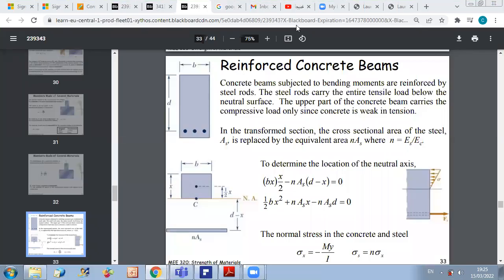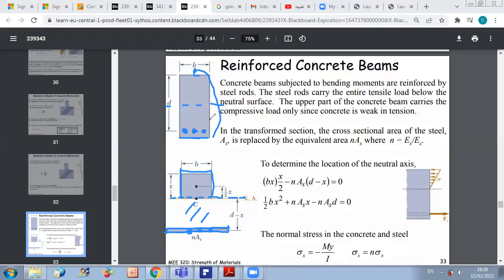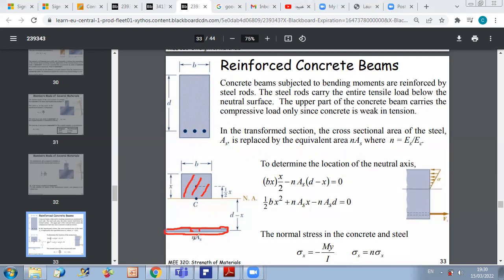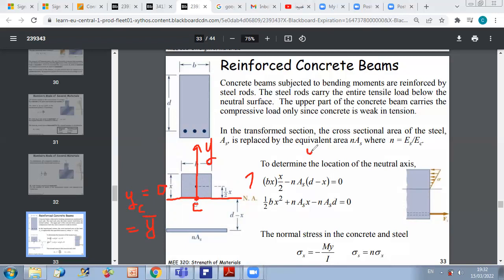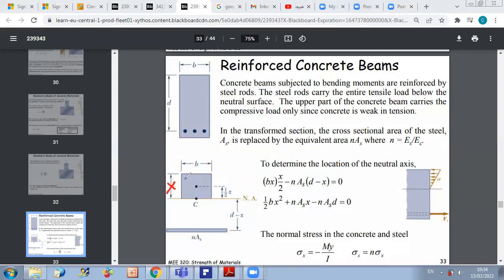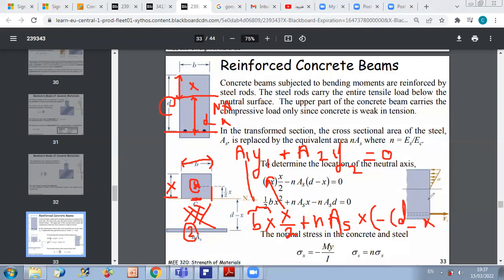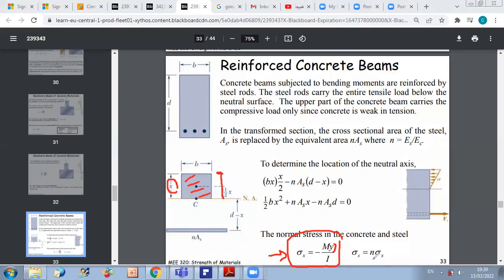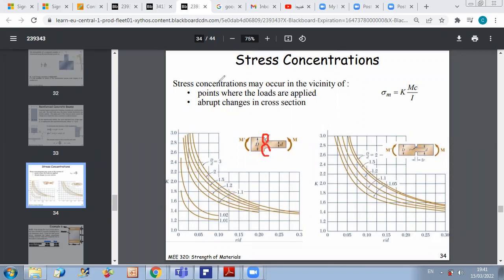Chapter 4 - Part 4